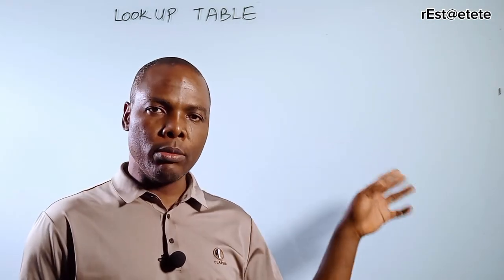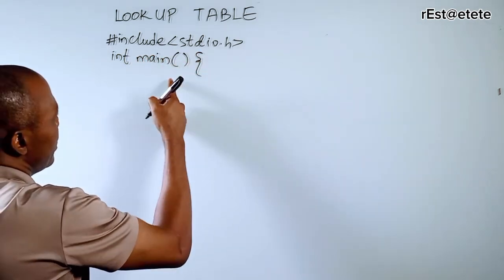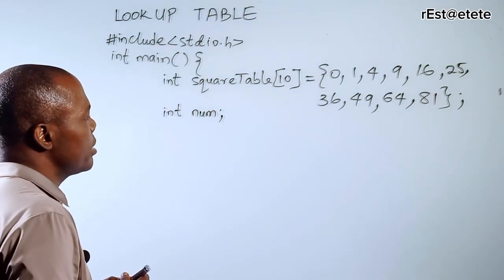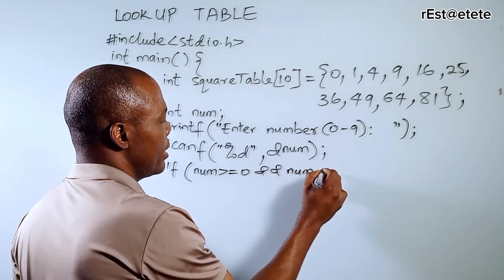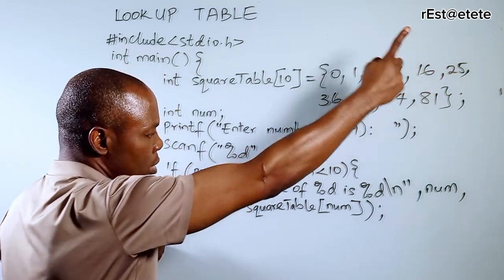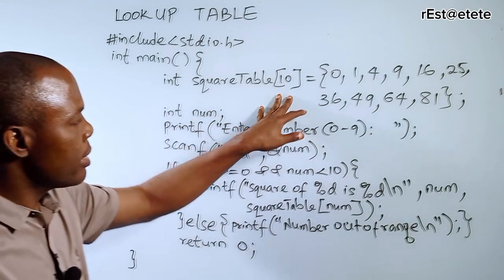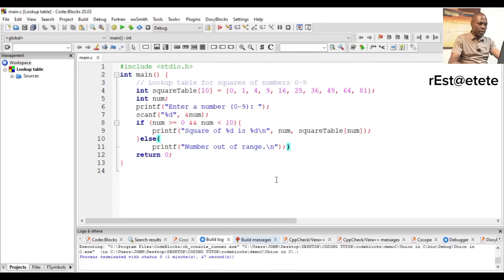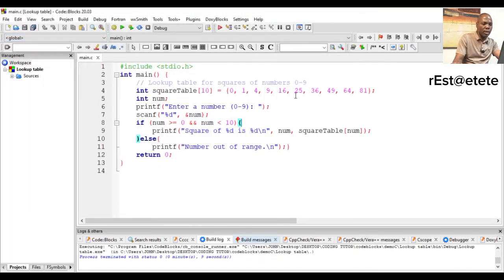Using a Lookup Table to Find Squares Instantly in C.